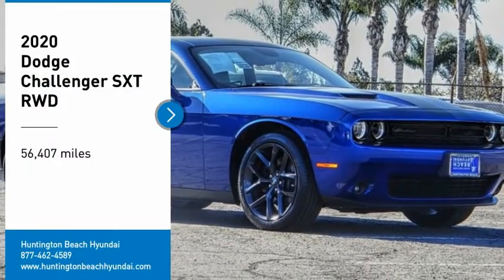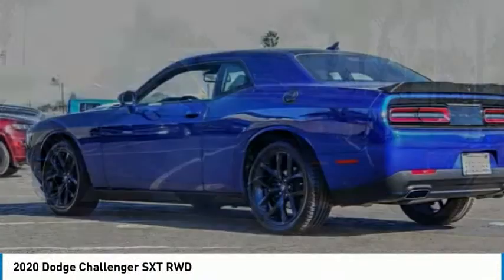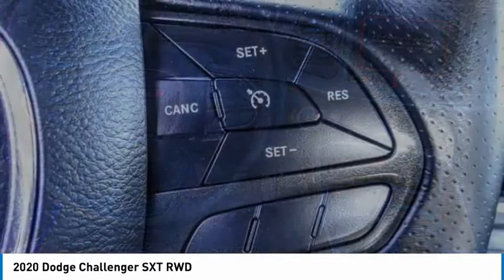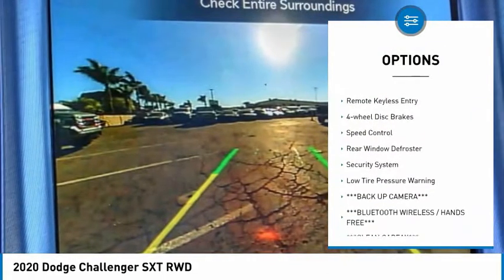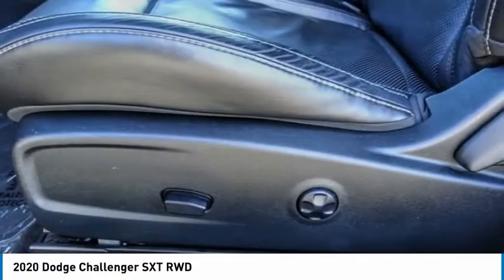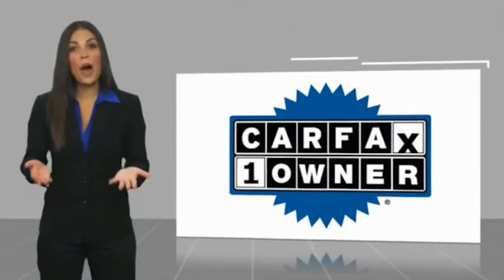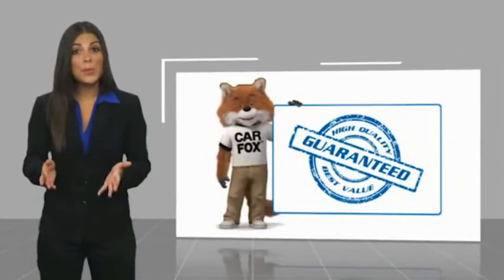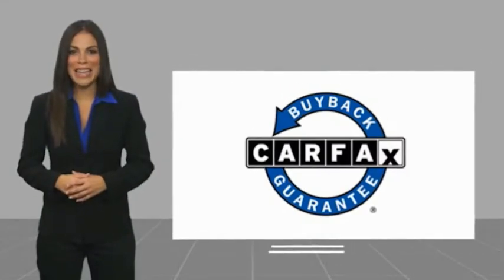2020 Dodge Challenger PH6845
2020 Dodge Challenger SXT RWD

16751 Beach Blvd.

2020 Dodge Challenger 8-Speed Automatic 3.6L V6 24V VVT 19/30 City/Highway MPG CARFAX One-Owner. Clean CARFAX. This Vehicle is Located at: Huntington Beach Hyundai; 16751 Beach Blvd, Huntington Beach CA 92647. Dealer Installed accessories are optional and may be purchased for an additional charge.All prices subject to government fees and taxes, any finance charges, any dealer document preparation charge, and any emission testing charge.While we make every effort to ensure the data listed here is correct, there may be instances where some of the factory rebates, incentives, options or vehicle features may be listed incorrectly as we get data from multiple data sources. PLEASE MAKE SURE to confirm the details of this vehicle (such as what factory rebates you may or may not qualify for) with the dealer to ensure its accuracy. Dealer cannot be held liable for data that is listed incorrectly.